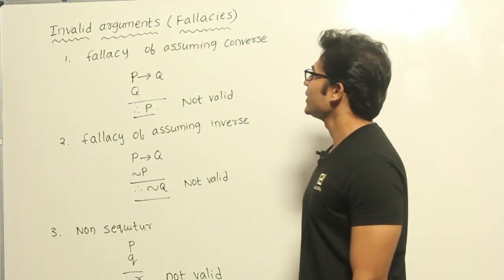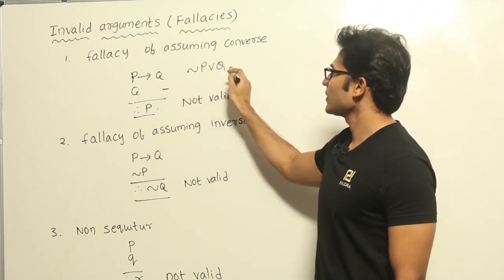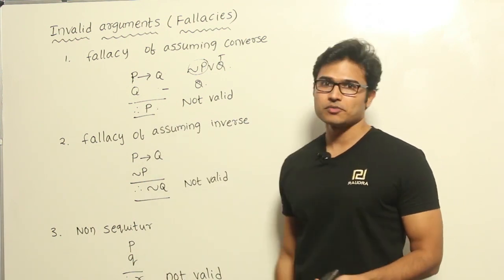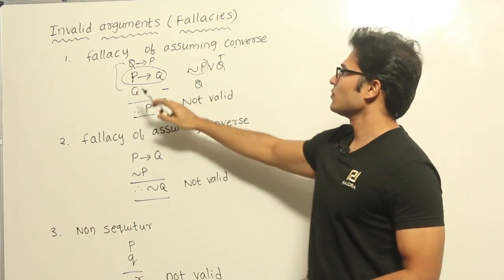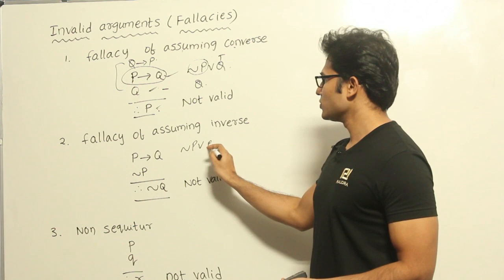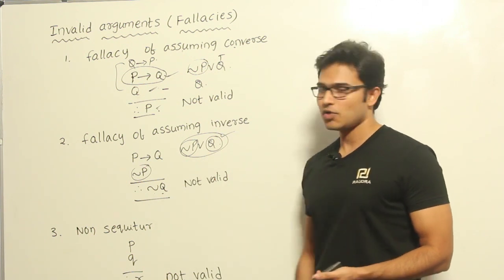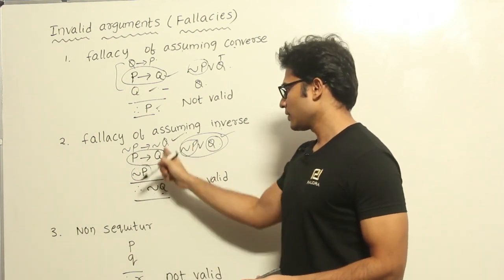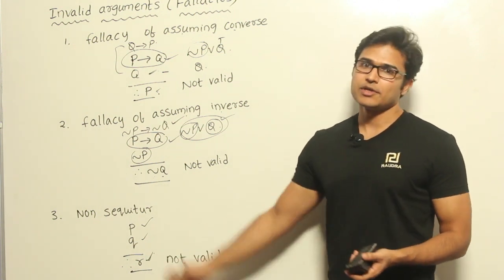EM | Discrete Mathematics | Introduction to propositional calculus | Invalid arguments (Fallacies)